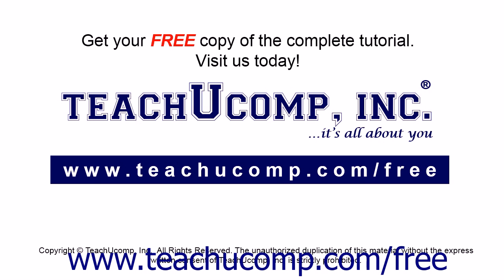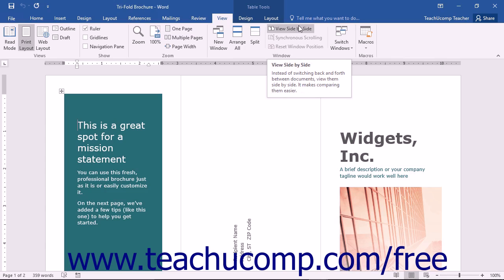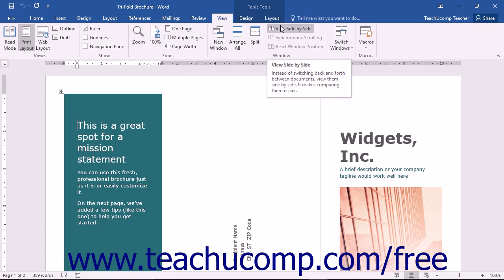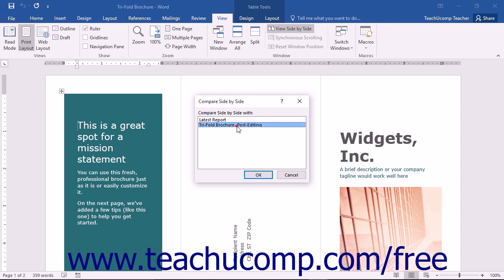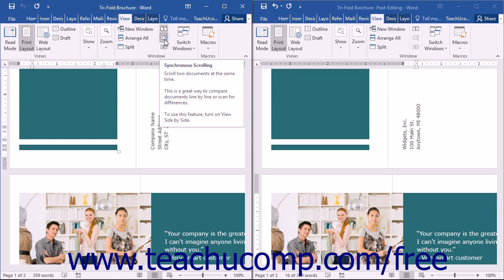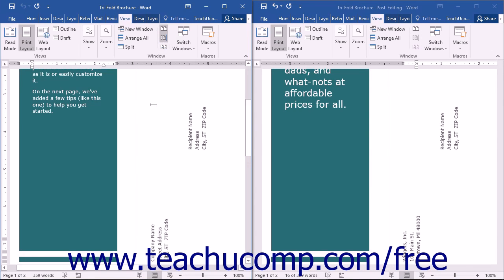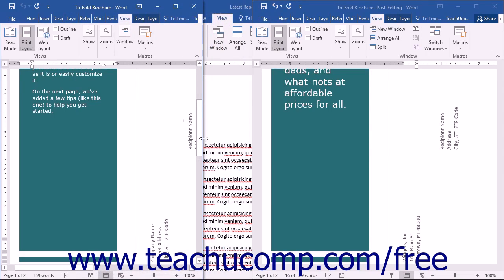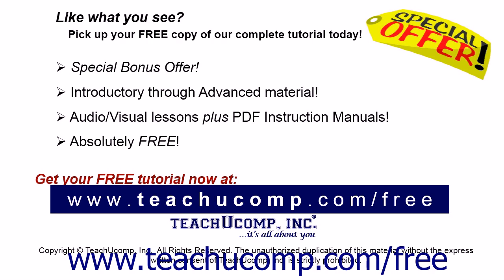Word 2016 Tutorial Comparing Open Documents Microsoft Training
Learn about Comparing Open Documents in Microsoft Word - the most comprehensive Word tutorial available. Visit us today!